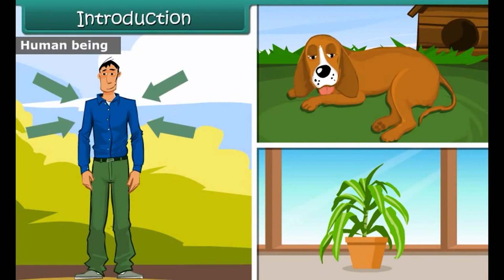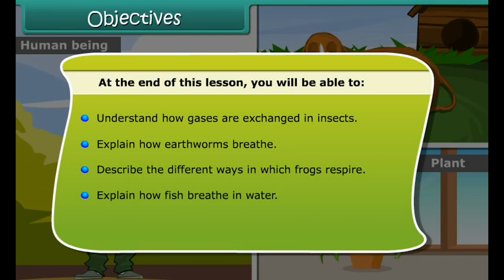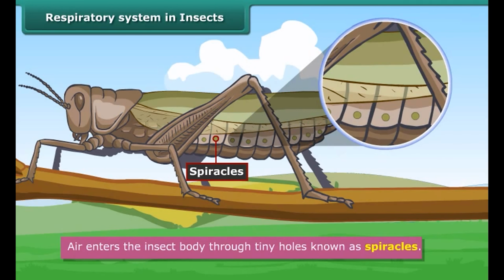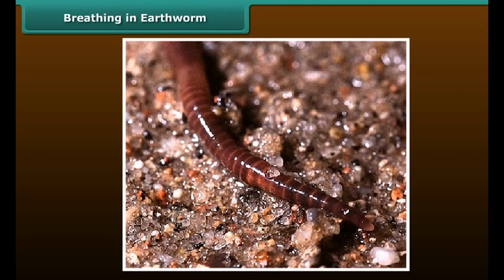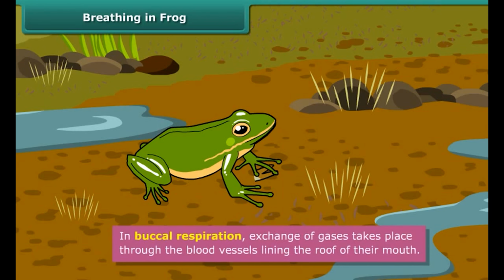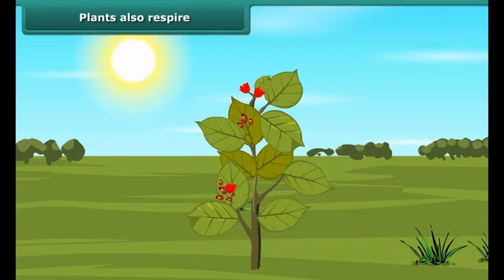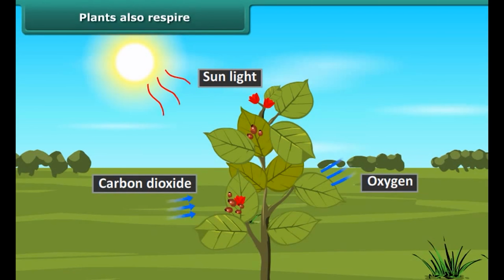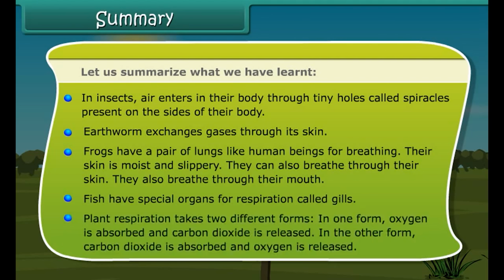Class 7. Science Respiratory Systems in Organisms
Introduction to Respiration
Respiration is the process of breaking down food to release energy.
All living organisms breathe in oxygen and release carbon dioxide.
The energy released is used for various activities like growth and movement.
Aerobic Respiration
Occurs in the presence of oxygen.
Produces more energy.
Example: Humans, animals, plants.
Equation:
Glucose+Oxygen→Energy+Carbon dioxide+Water
Anaerobic Respiration
Occurs in the absence of oxygen.
Produces less energy and may produce lactic acid or alcohol.
Example: Yeast, some bacteria, and during intense exercise in humans.
Equation (in yeast):
Glucose→Energy+Alcohol+Carbon dioxide
Equation (in humans – during exercise):
Glucose→Energy+Lactic Acid
Respiratory System in Humans
The main organs involved in respiration are:
Nose – Filters dust and warms the air.
Trachea (Windpipe) – Carries air to the lungs.
Lungs – Main organ where oxygen is absorbed, and carbon dioxide is removed.
Diaphragm – A muscle that helps in breathing.
Breathing Process
Inhalation: Taking in oxygen-rich air.
Exhalation: Releasing carbon dioxide.
Breathing rate increases during exercise to supply more oxygen.
Respiration in Different Organisms
Plants: Take in oxygen through stomata (tiny pores in leaves).
Fish: Use gills to extract oxygen from water.
Earthworms: Breathe through their moist skin.
Insects: Have spiracles and tracheae for respiration.
Why Do We Yawn?
Yawning helps take in more oxygen when our body needs extra energy.